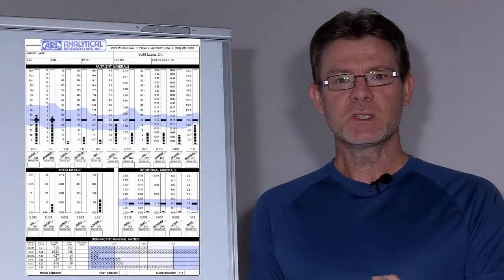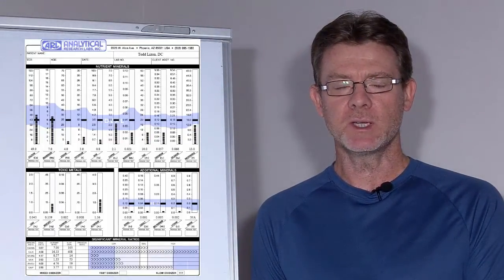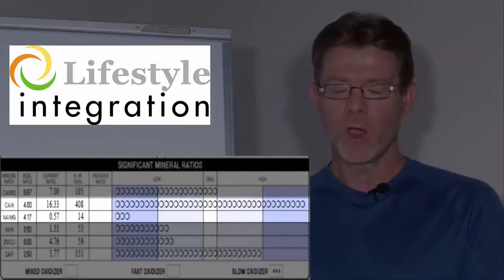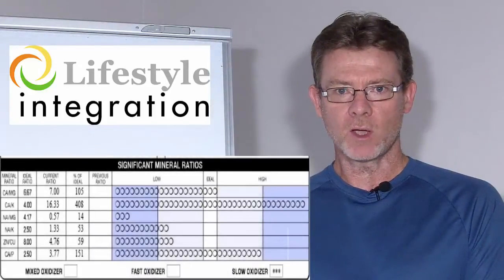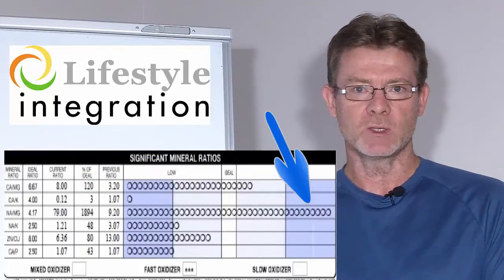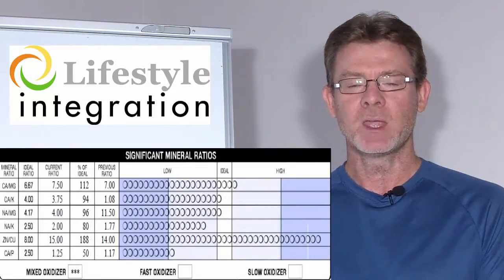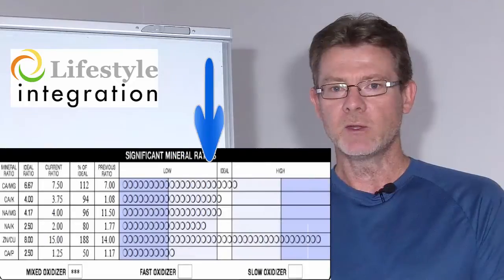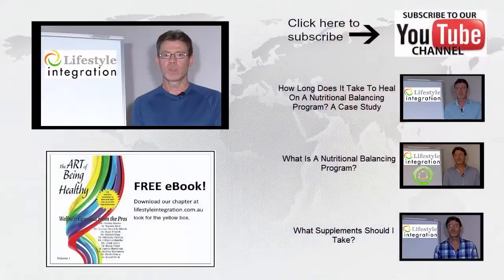Fast, Slow, Mixed Oxidation Rates: What Is Normal?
When a person is on a Nutritional Balancing program long enough inevitably they ask what a normal oxidation rate is?  Here we explain it clearly.  No matter where in the world you live we can work with you.